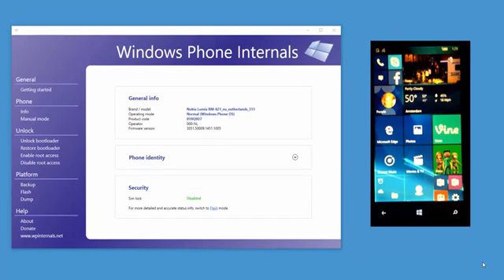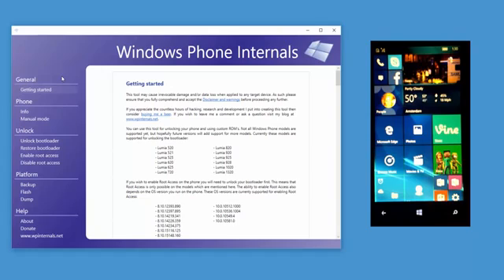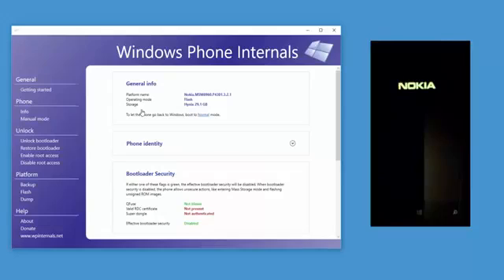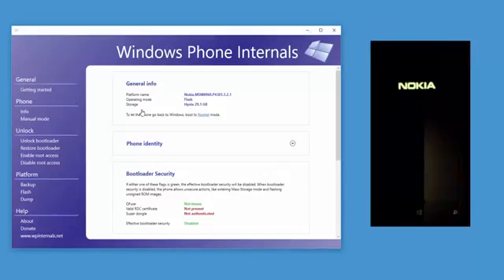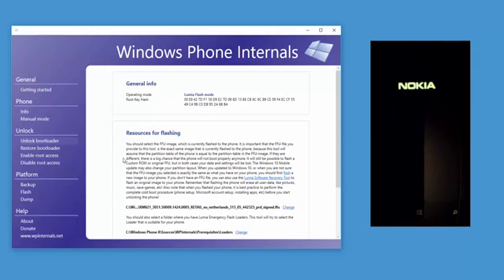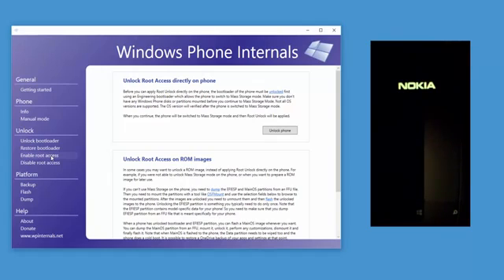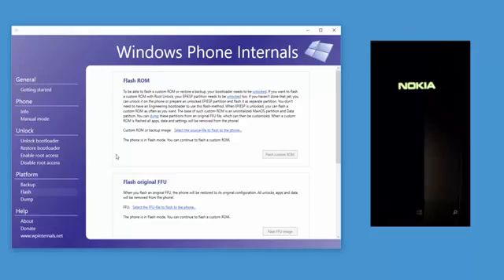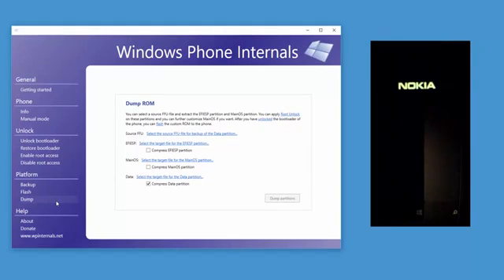já é possivel desbloquear o bootloader do windows phone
Um menbro do xda-developers criou uma ferramenta que e capaz de desbloquear o bootloader do Windows Phone, podendo assim instalar roms customizadas nos lumias.